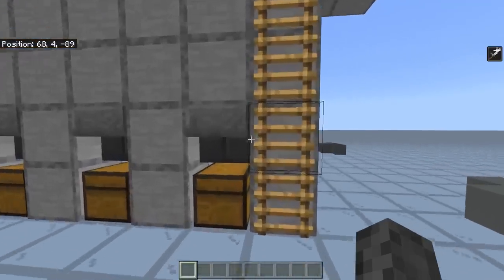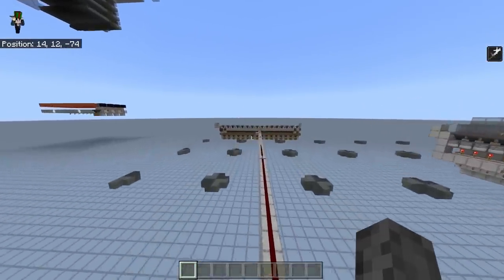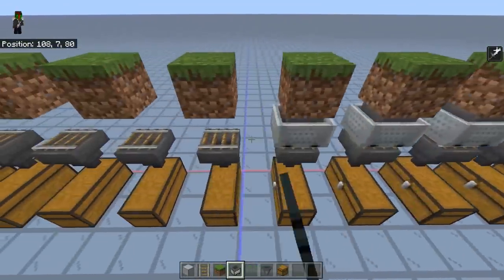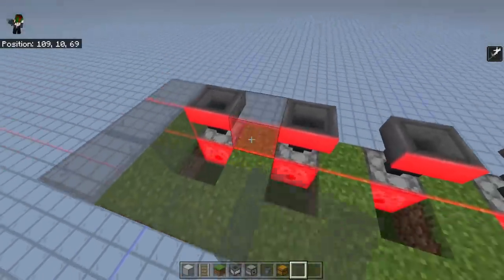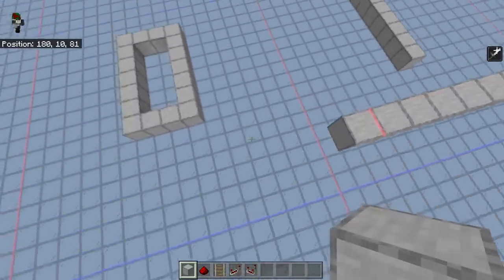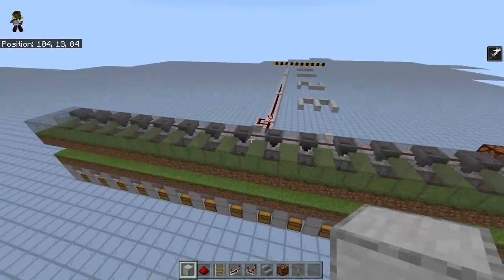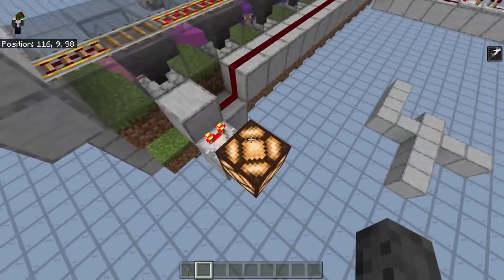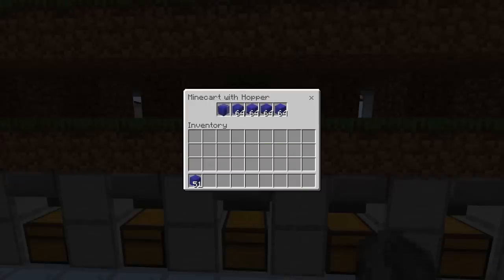Forced Update Industrial Wool Farm Minecraft Bedrock Tutorial 1.17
About 7,5 stacks of wool per color in 50 seconds. Uses up one shear of course. "Simtick" concept popularized and discovered by 77Tigers, sheep simulation distance mechanic discovered by Panda4994

Casual streams, no schedule
Discord Server Invite Link!